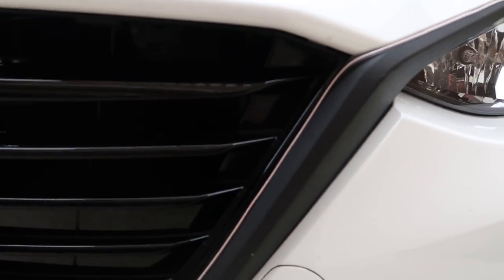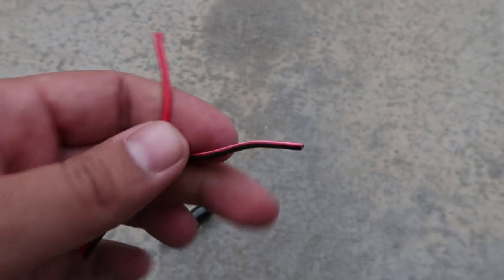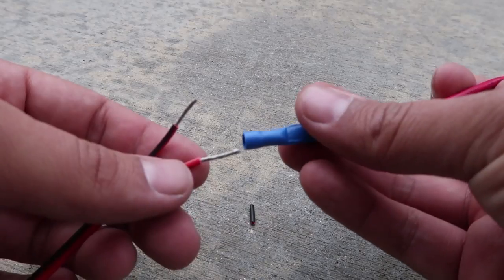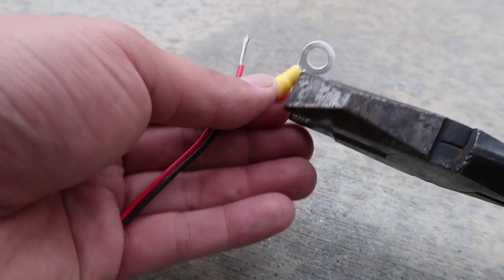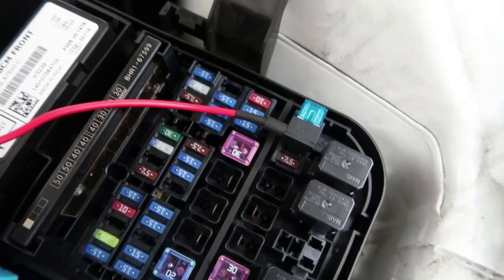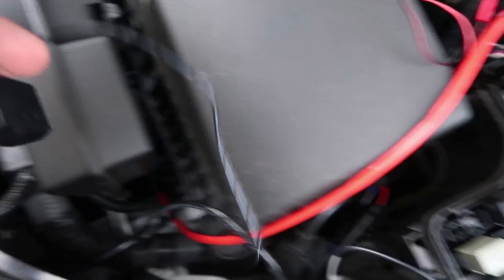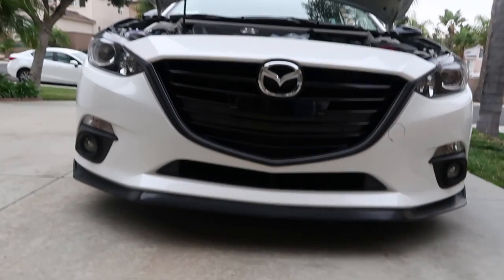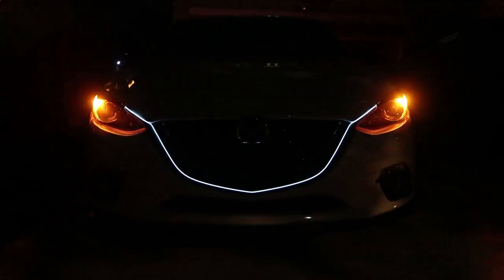Mazda 3 Grille Illumination - Install Video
In this video I show you how to install the LED grille illumination, similar to one on the Mazda 6.
All of the items in this video are linked below!

Wire connectors
Wire Rings kit
Larger Connecting Wires
Fuse Tap

Gear used in this video:
Canon G7X Mark ii
Proline Tripod

Let me know if you have any further questions.

Bring second of music by Niklas Ahlström